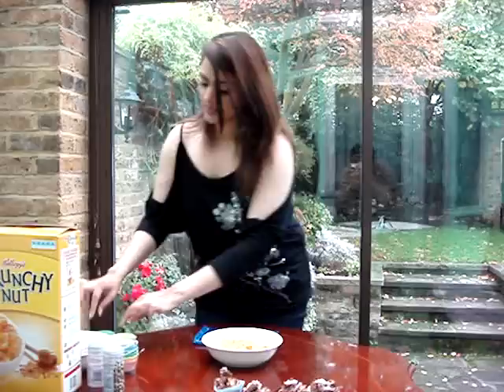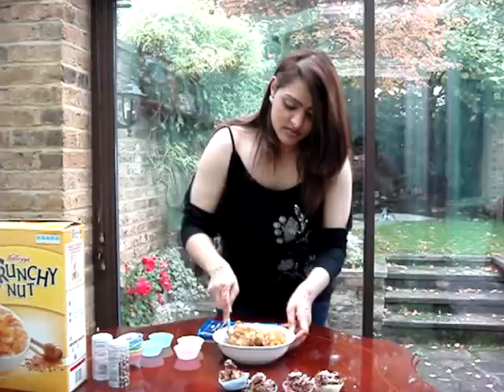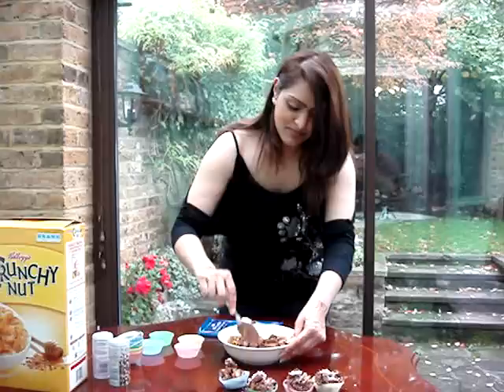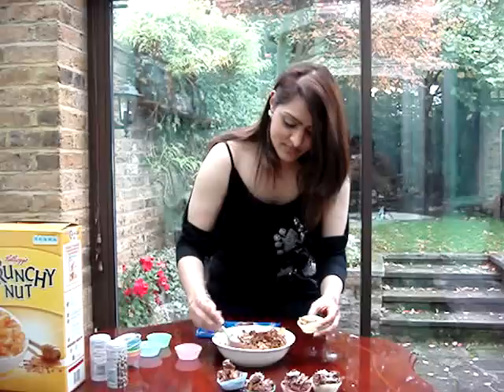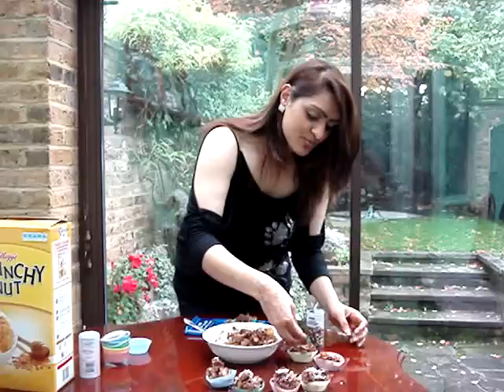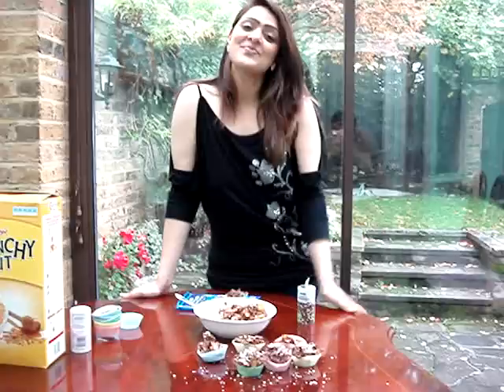Natasha Asghar on childrens tv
Natasha Asghar gives young children a lesson in making some delicious Christmas treats